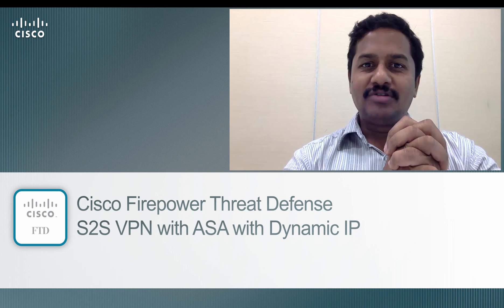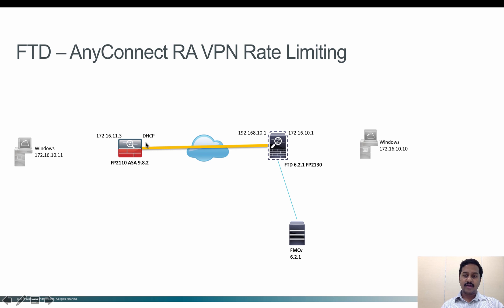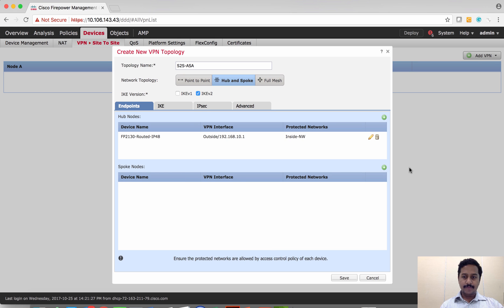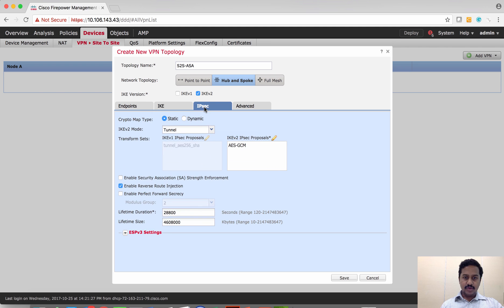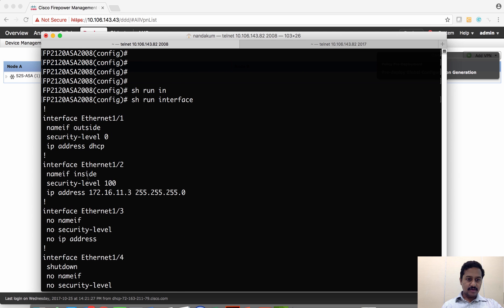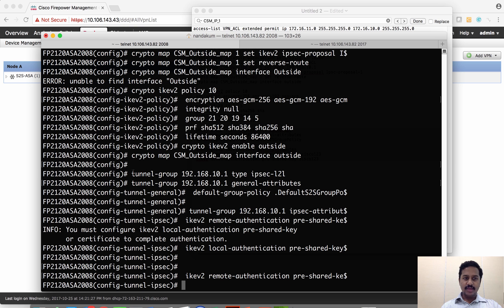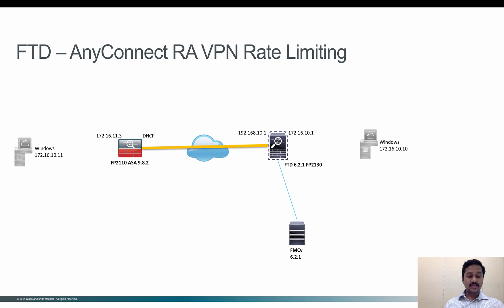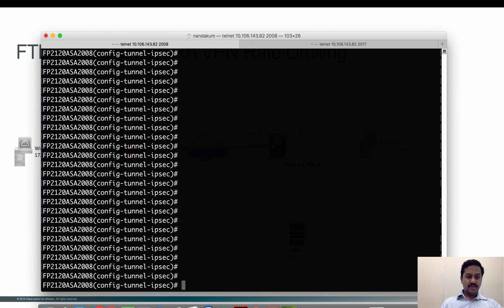Site to Site between FTD and VPN headend with Dynamic peer IP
Configuration Site to Site VPN between FTD with VPN headend with Dynamic peer IP.

access-list VPN_ACL extended permit ip 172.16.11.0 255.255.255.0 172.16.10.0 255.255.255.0

crypto ipsec ikev2 ipsec-proposal Ipsc-proposal-1
 protocol esp encryption aes-gcm-256 aes-gcm-192 aes-gcm
 protocol esp integrity null

crypto ikev2 policy 10
 encryption aes-gcm-256 aes-gcm-192 aes-gcm
 integrity null
 group 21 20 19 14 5
 prf sha512 sha384 sha256 sha
 lifetime seconds 86400
crypto ikev2 enable outside

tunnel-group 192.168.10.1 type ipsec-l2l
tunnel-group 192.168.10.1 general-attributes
 default-group-policy .DefaultS2SGroupPolicy

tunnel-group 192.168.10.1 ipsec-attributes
 ikev2 remote-authentication pre-shared-key cisco123
 ikev2 local-authentication pre-shared-key cisco123